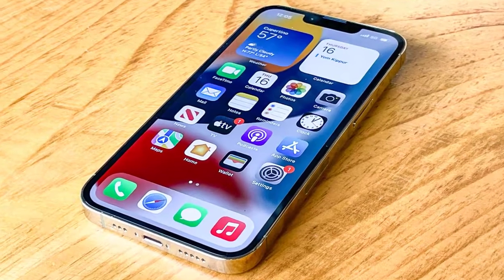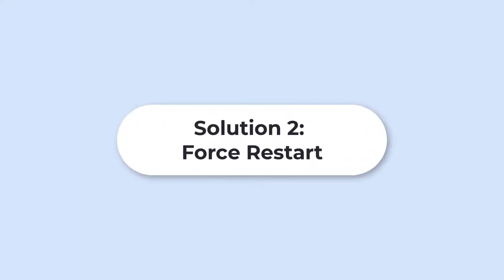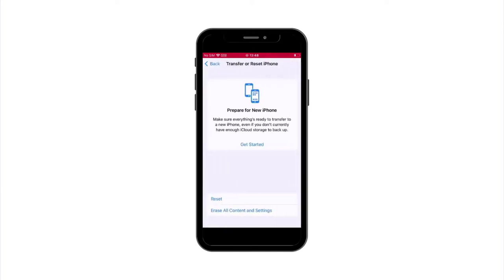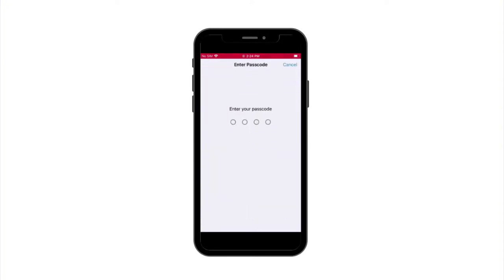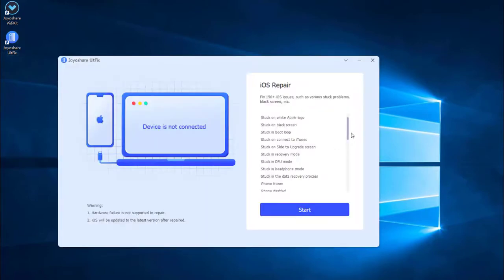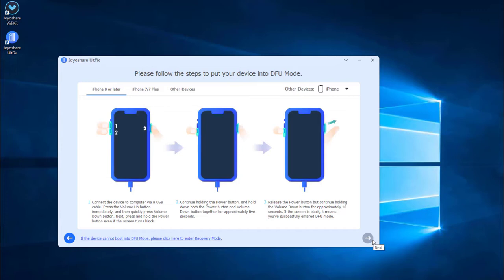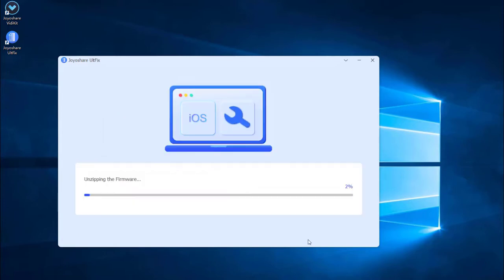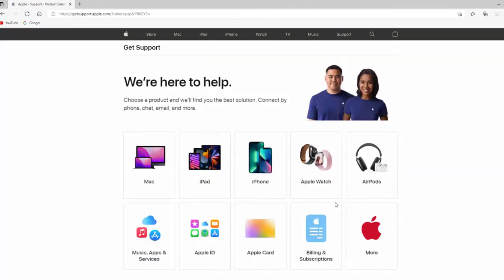How to Fix Ghost Touch on iPhone / 6 Ways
There are Apple users complain that their iPhones keeps acting like they are pressing buttons when they are not. In this video we will show you ways to fix the iPhone ghost touch issue. And if you want to learn more, you can go to read the full article

Method Covered:
0:00 Introduction
00:15 Solution 1. Simple Tricks
00:27 Solution 2. Force Restart
00:39 Solution 3. Reset All Settings
00:57 Solution 4. Update iOS Software on Your iPhone
01:15 Solution 5. Joyoshare UltFix (Without data loss)
02:35 Solution 6. Contact Apple Support